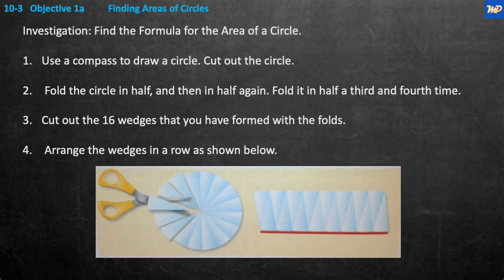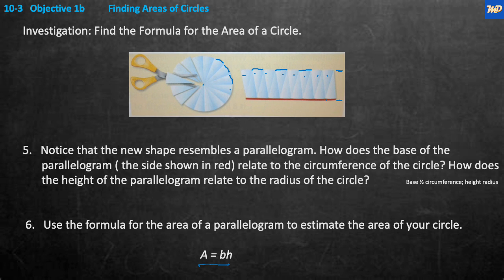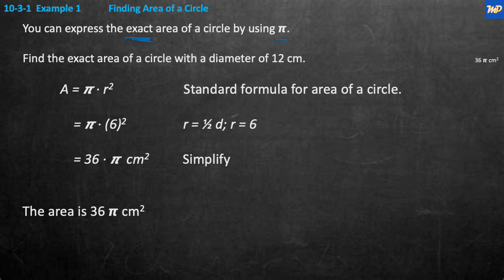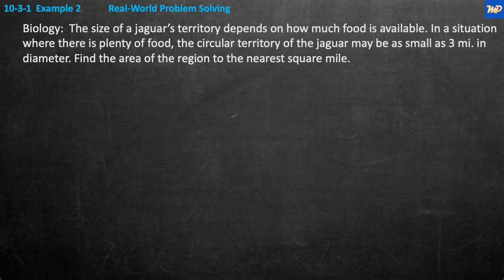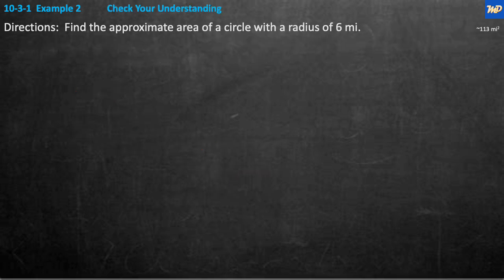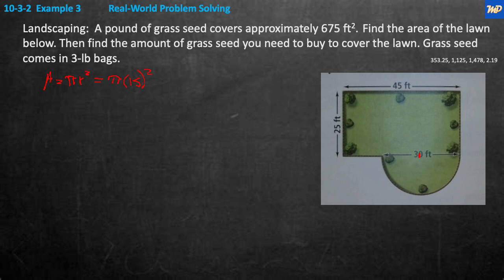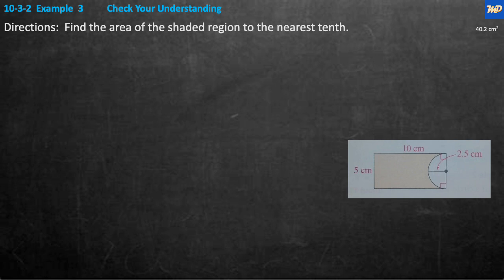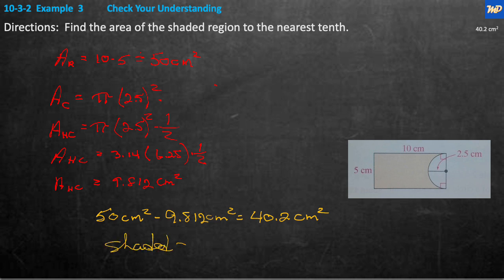Pre Algebra 10 3 Area of Circles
By the end of this video, you will have reviewed recent lessons regarding Finding the Areas of Circles, including Real-World Problems related to finding circle areas and finding the area of irregular figures.